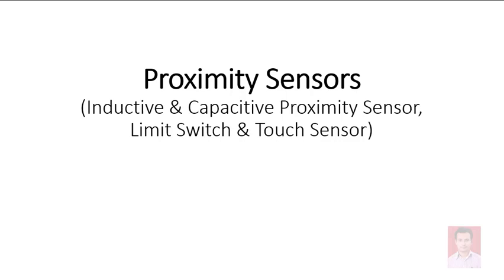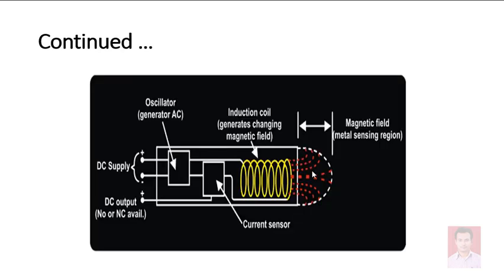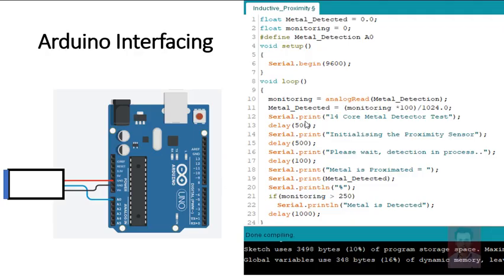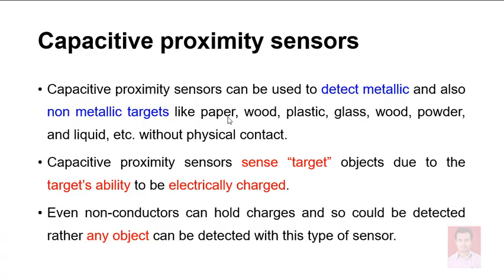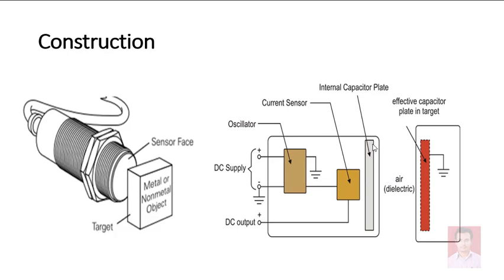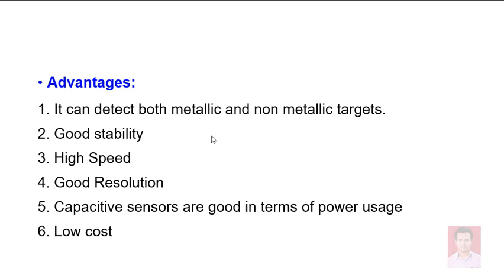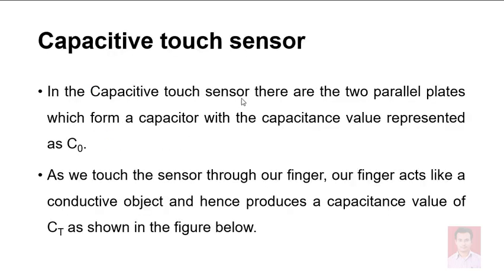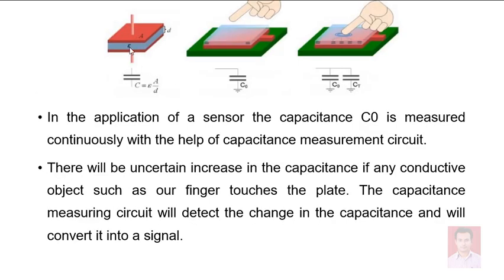Proximity Sensors, Limit Switch & Touch Sensor and their Interfacing with Arduino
Inductive and Capacitive Type Proximity Sensors,
Limit Switch &
Capacitive and Resistive Type Touch Sensors are covered with interfacing with Arduino.